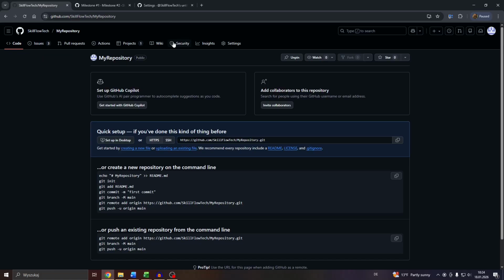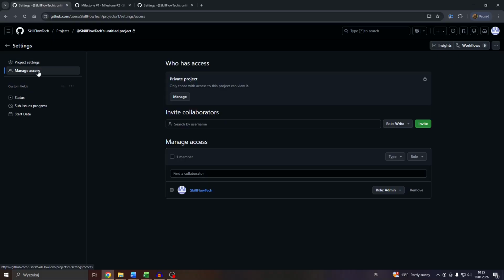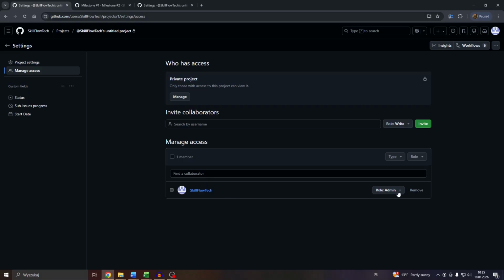How to Make Someone Project Admin on Github — Step by Step GitHub Tutorial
In this tech tutorial we explain how to make someone a project admin on GitHub.

If you're interested in learning more about how to use Github, you may learn how to transfer an issue to another repository on GitHub, too, in this tutorial